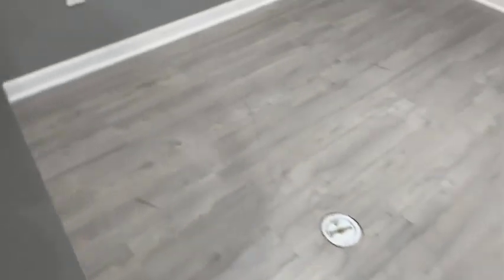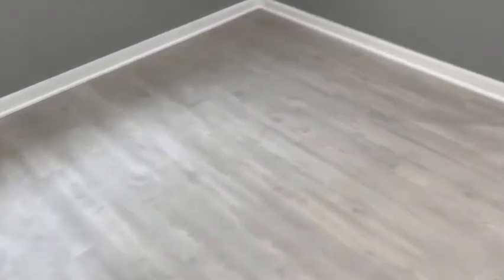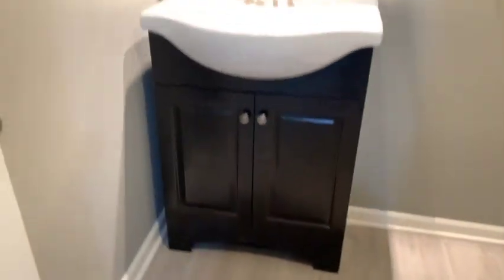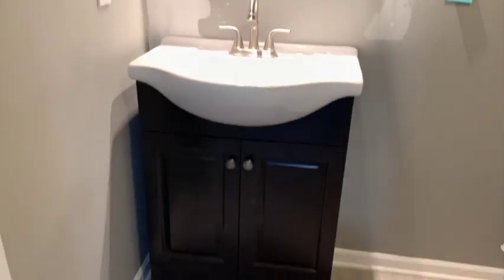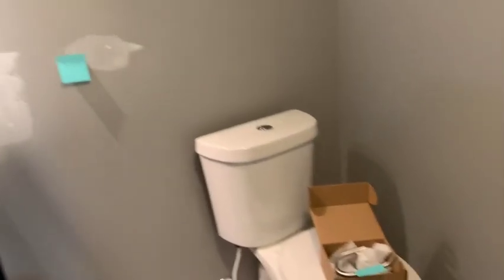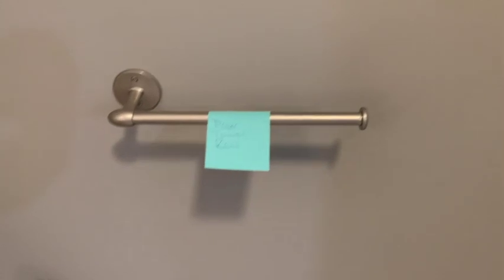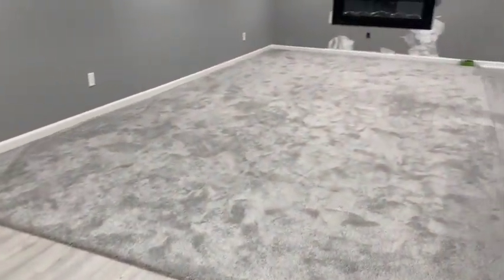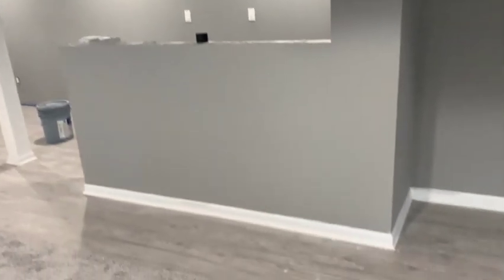Part 12: Floor Beading, Bathroom, Door Hardware, and TV Mounted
Matrix Basements Systems 1100 square foot basement